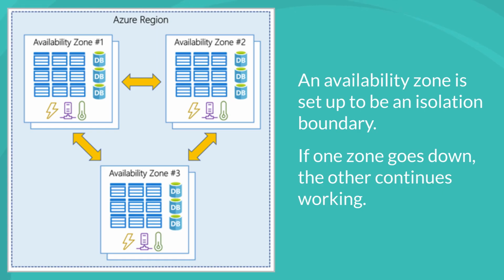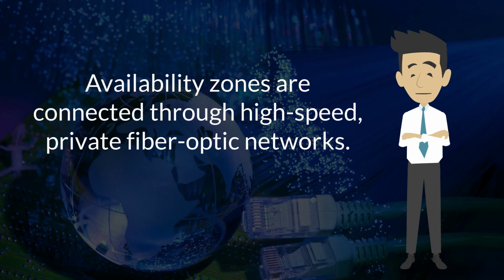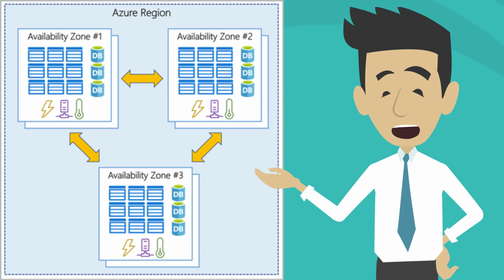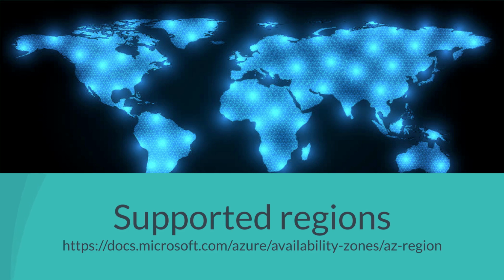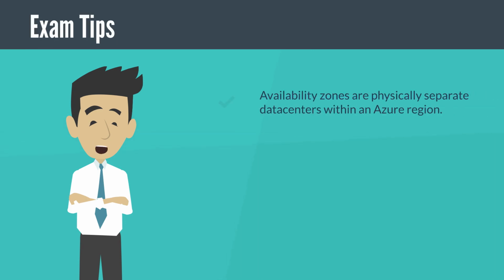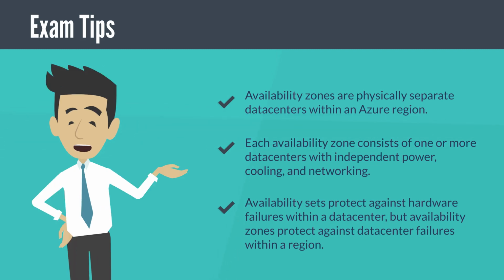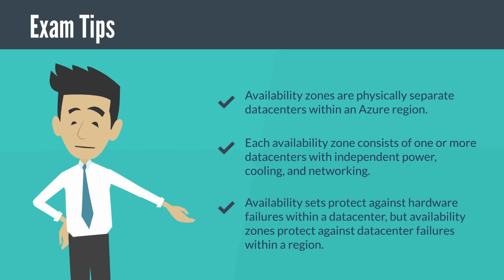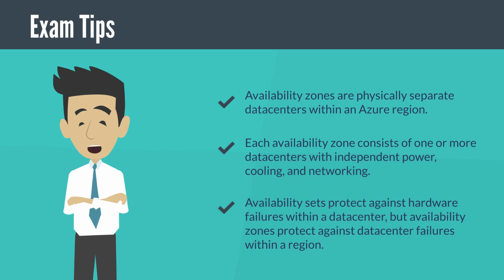Availability Zones in Azure